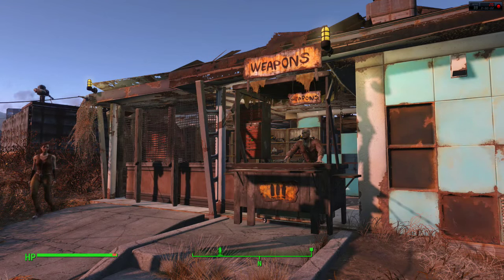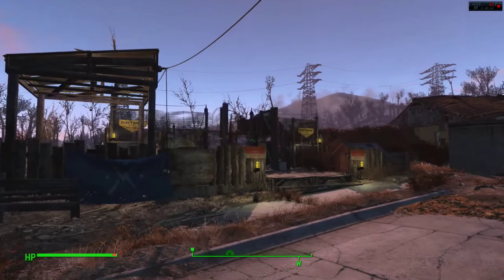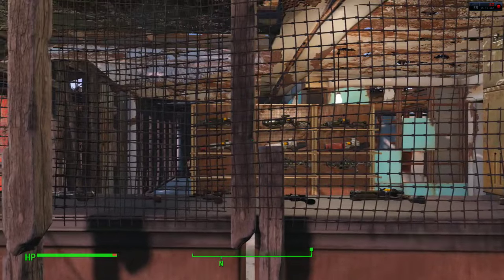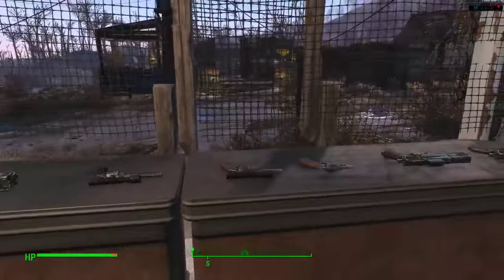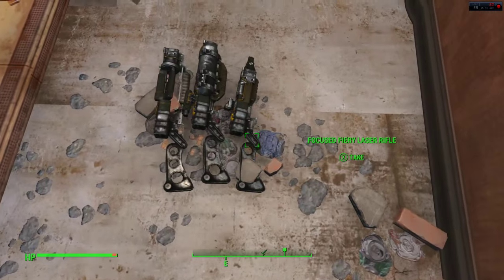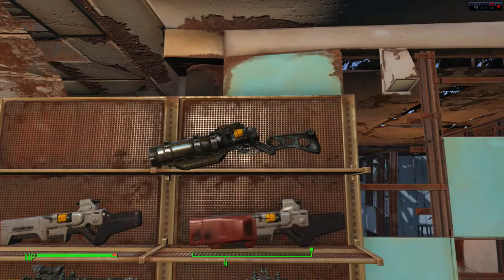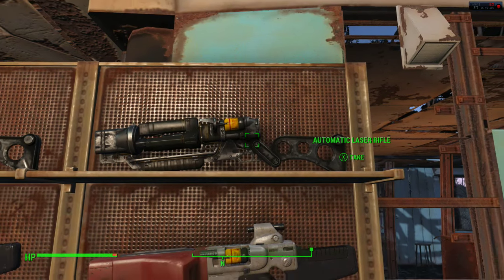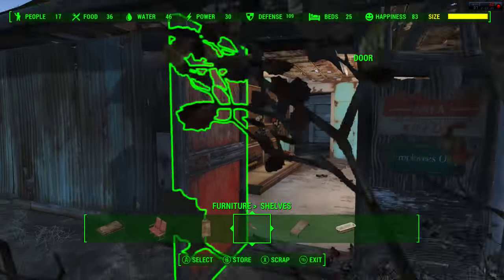Fallout 4 Weapons Shop and Rack system tutorial NO MODS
No Mods. Can be done on PlayStation,Xbox and PC Hello all and welcome. i hope this video helps you and you creations. once u get used to it and the movements it all works out nicely.